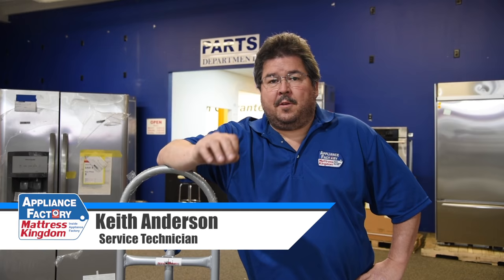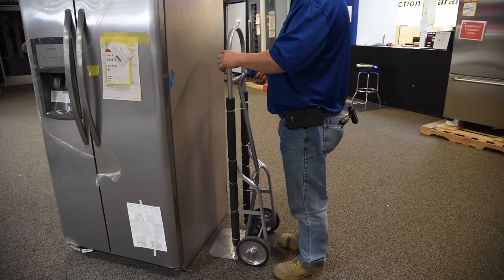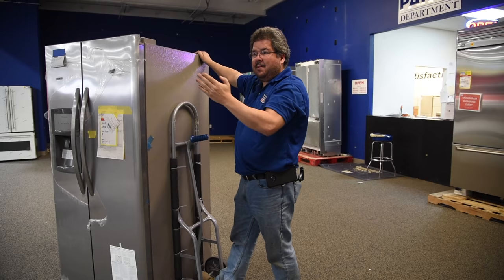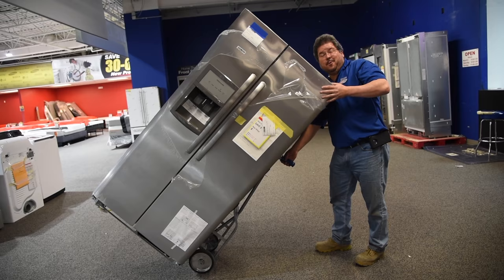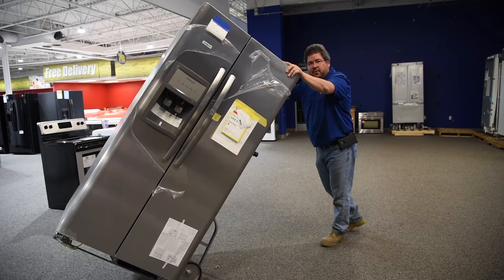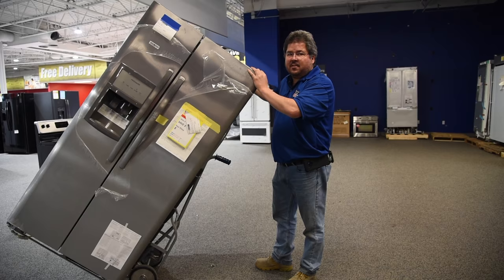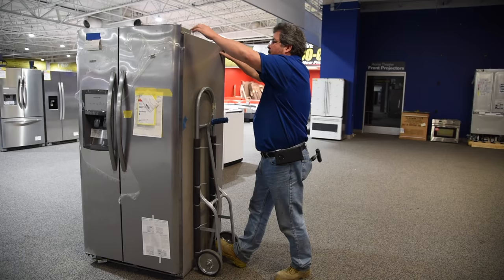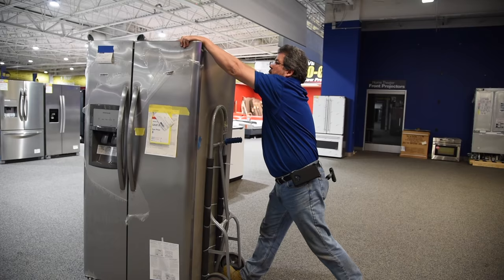How to Move A Refrigerator Using a Dolly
Tips and Tricks to Safely move a Refrigerator with a Dolly.